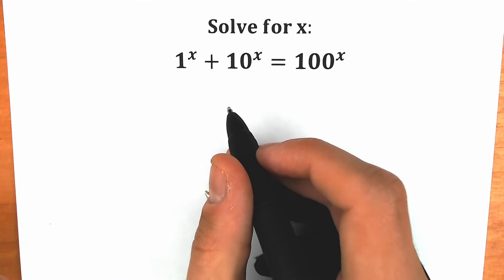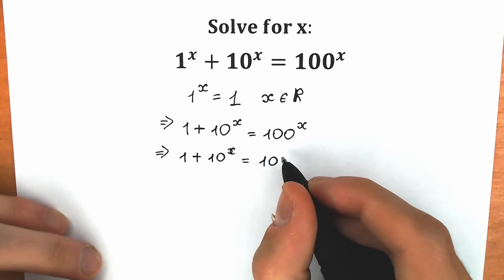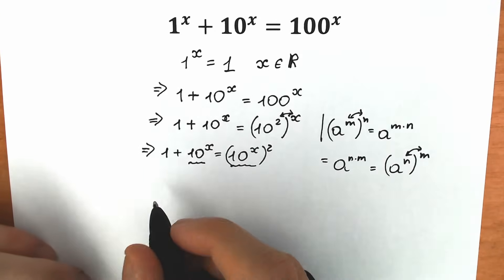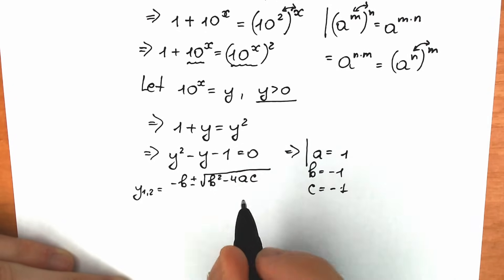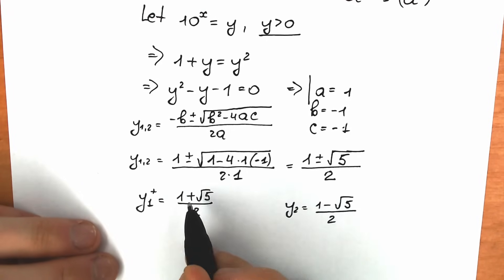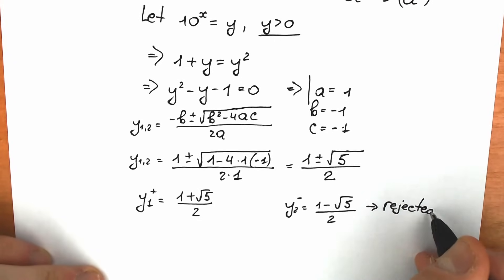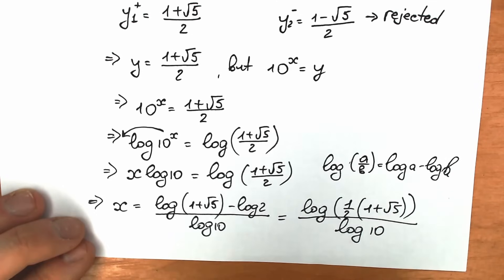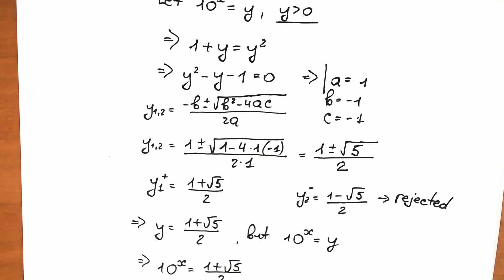Maths Olympiad | A Tricky Exponential Equation - Be Careful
A tricky olympiad exponential equation.  What do you think about this question? If you're reading this ❤️.